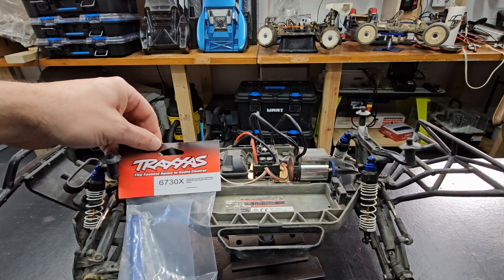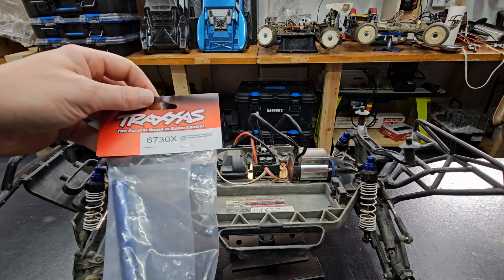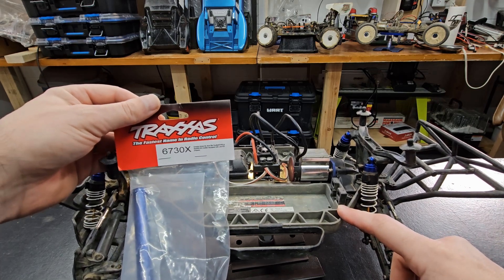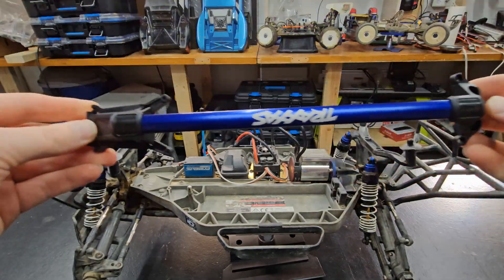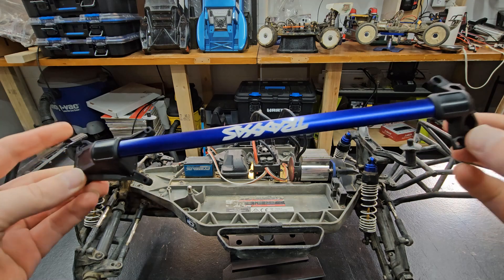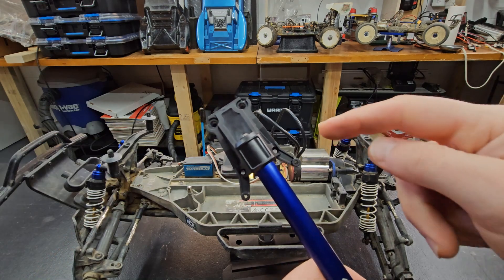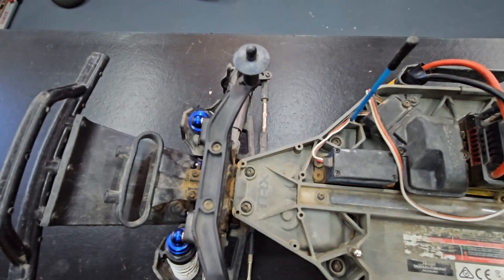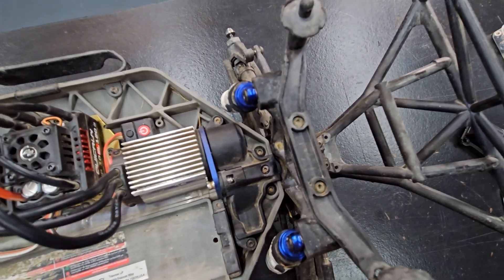Traxxas slash 4x4 install LCG chasis brace on HCG chasis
Installing the traxxas chasis brace the is meant for the LCG on the HCG chasis.